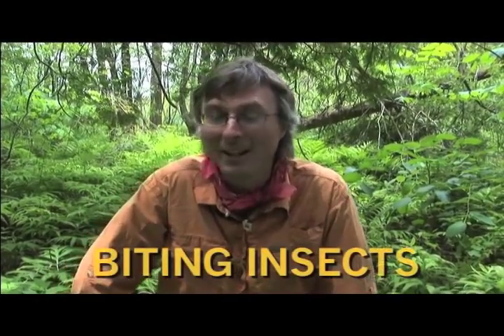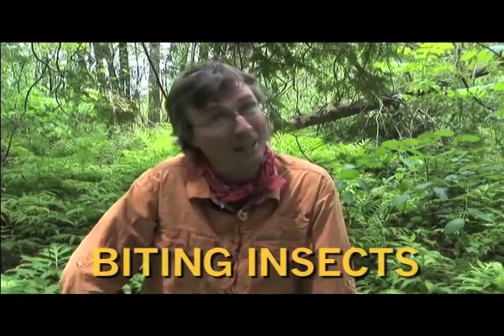Bears, Bugs & Beaver Fever: Ep1 - Insects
Kevin Callan talks about mosquitos, black flies and the pesky stable fly.